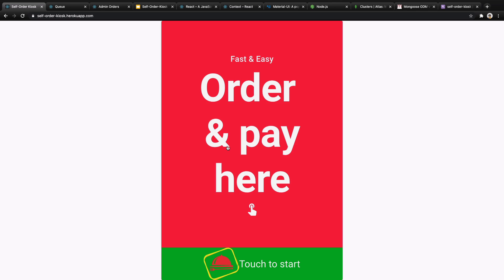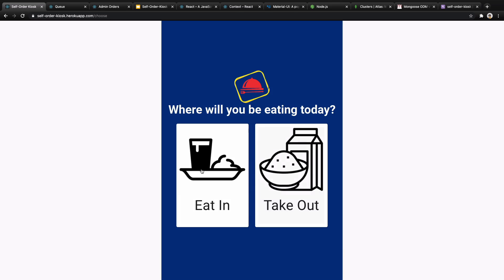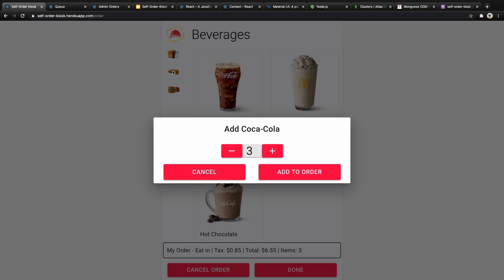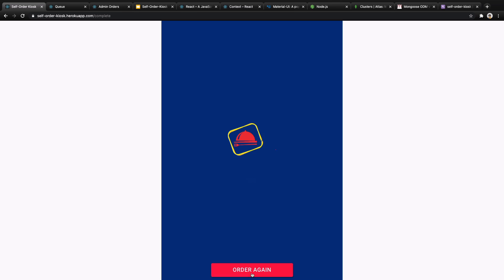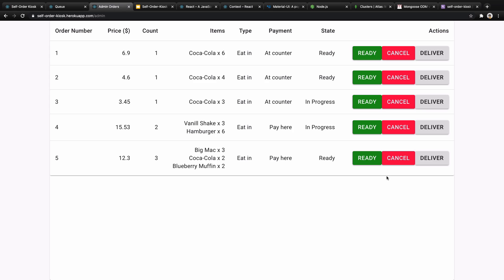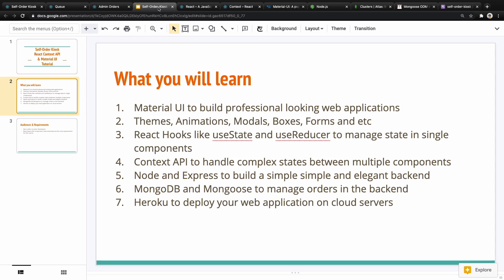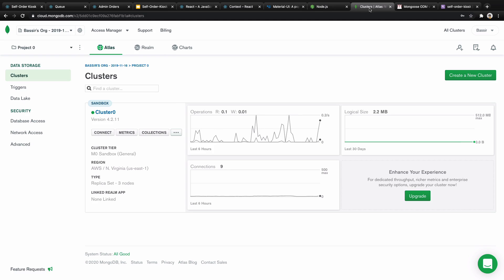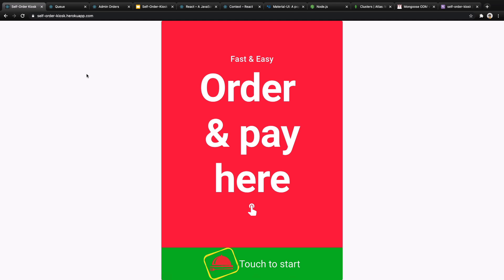01. Create Home Screen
Build Self-Order Kiosk Like Mcdonalds